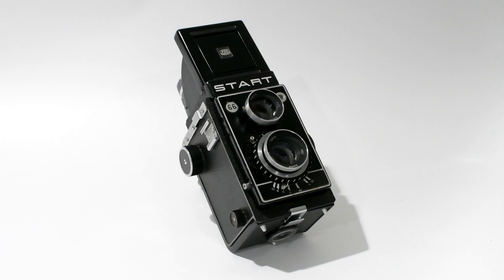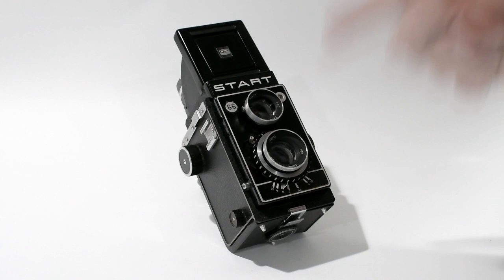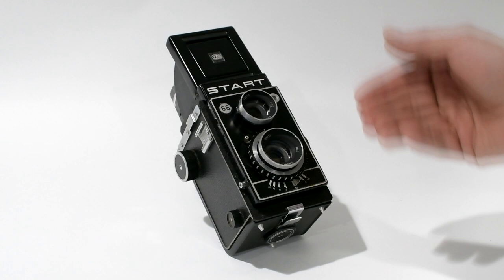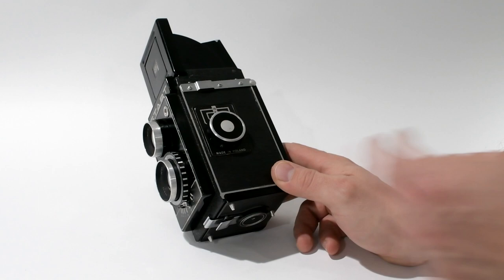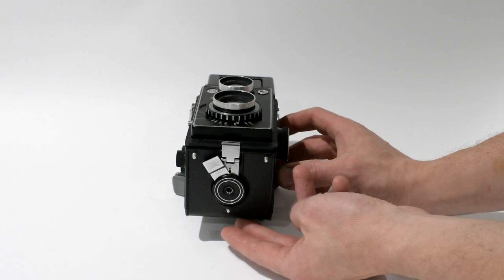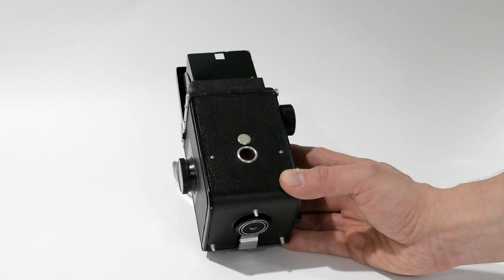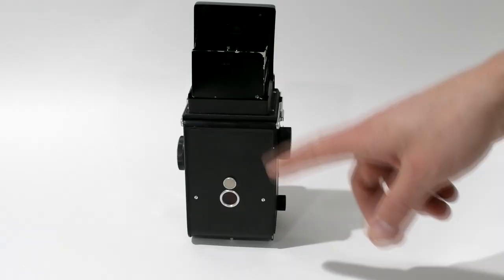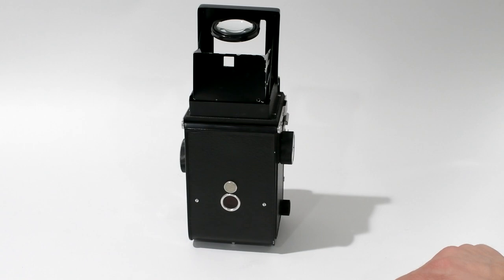Start 66 TLR from Poland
This is an overview of Start 66 a TLR made in Poland. I hope you enjoy it.
Przedstawiam aparat fotograficzny Start 66. Lustrzanka dwuobiektywowa produkowana w polsce w latach 60-tych,